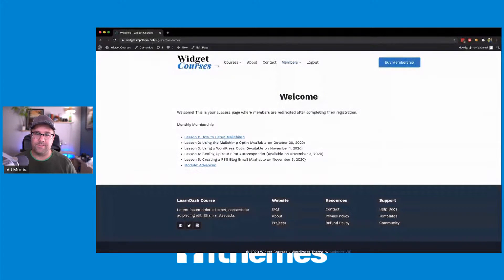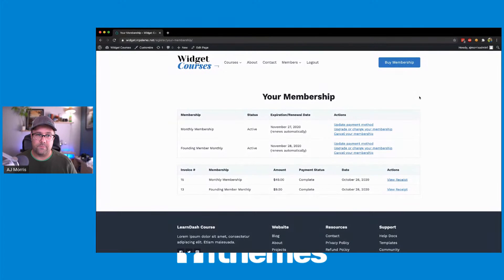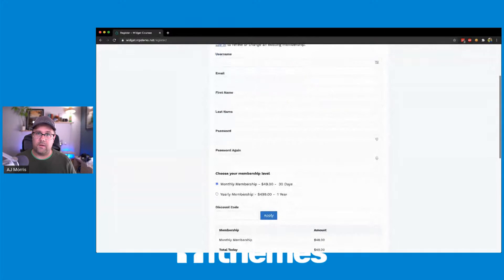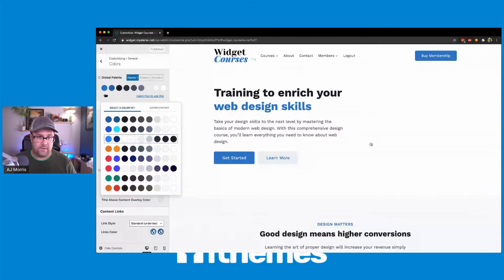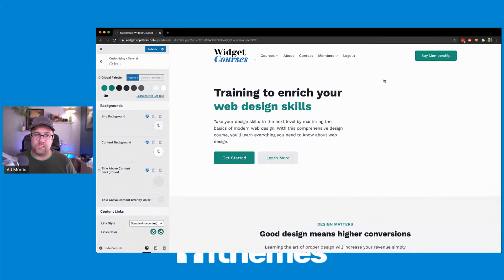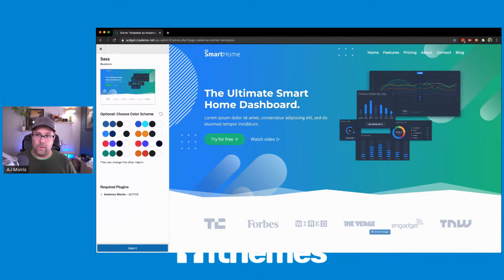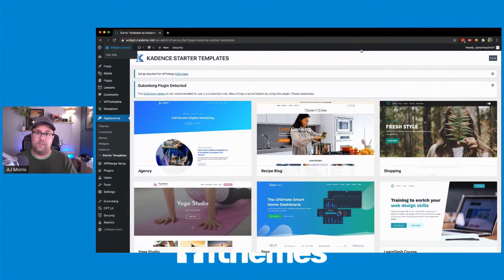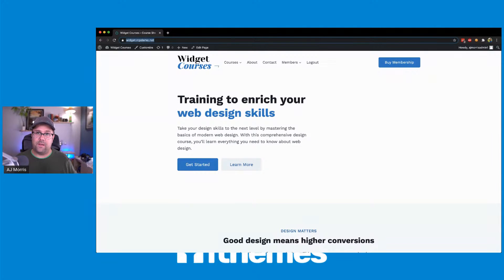Check out Kadence Theme's Restrict Content Pro Styling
We worked with Ben over at Kadence to get better styling of our forms for Restrict Content Pro. See what these look like and why we're really excited to see the work going on it the Kadence Theme